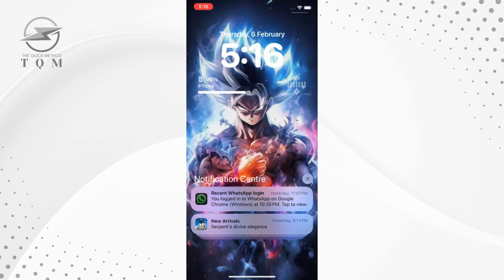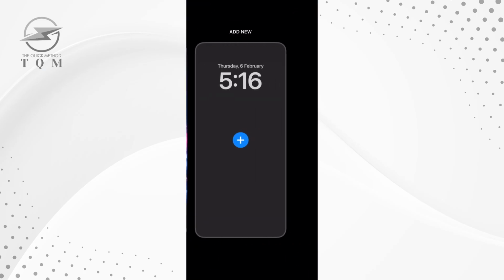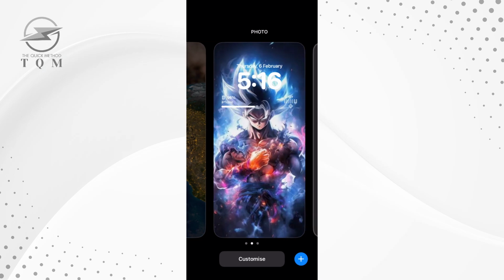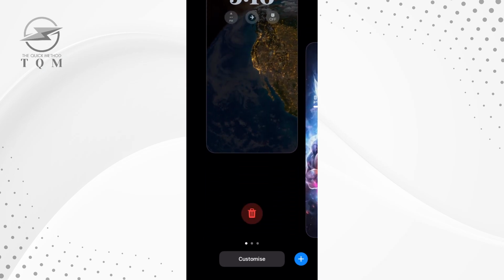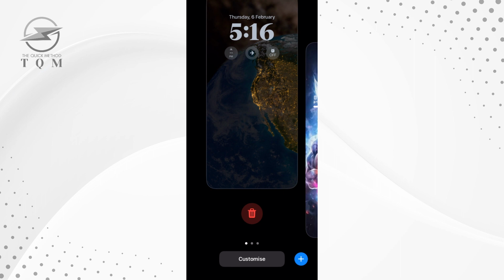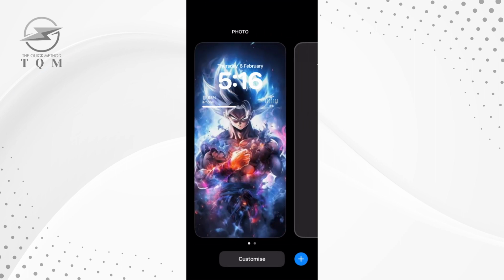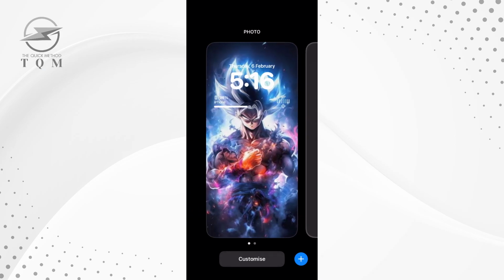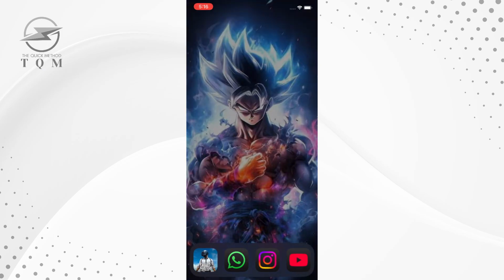How To Delete Wallpapers On iPhone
How To Delete Wallpapers On iPhone – Quick & Easy Guide

Want to free up some space or just clear out old wallpapers on your iPhone? In this video, I’ll show you exactly how to delete wallpapers from your iPhone in just a few simple steps. Whether you want to remove old images or just declutter your device, this guide will walk you through the entire process!

What You’ll Learn in This Video: ✔️ How to delete wallpapers directly from your iPhone
✔️ Step-by-step guide to remove wallpapers from Settings and Photos
✔️ How to manage your iPhone’s wallpaper collection
✔️ Tips to organize your photos and wallpapers more efficiently
✔️ How to prevent clutter in your device with simple maintenance

By the end of this video, you’ll know how to easily delete wallpapers and manage your iPhone’s background images. Watch now to tidy up your device!